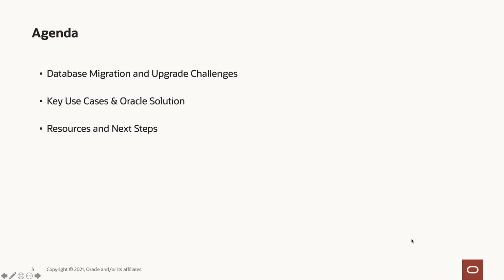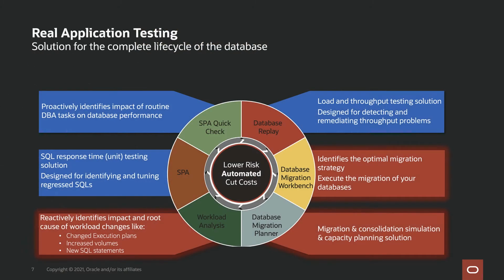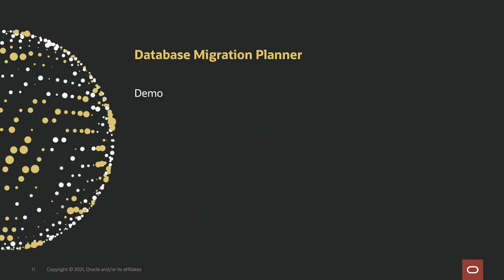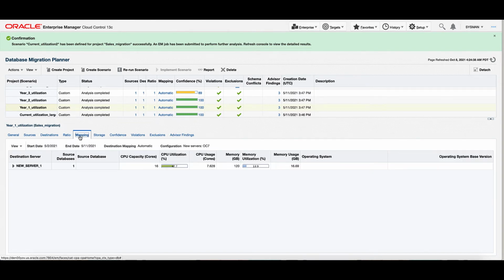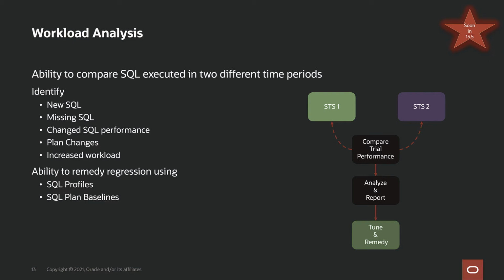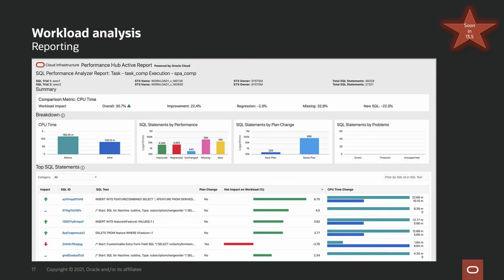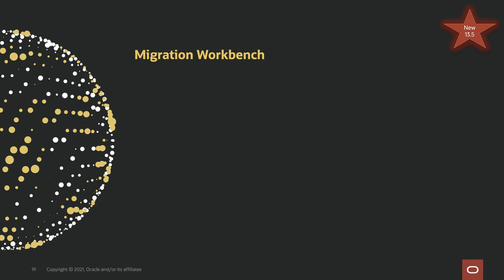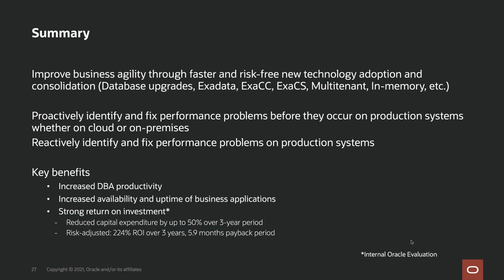Eliminate Risk When Migrating and Implementing Changes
A feature of Oracle Real Application Testing, Database Migration Workbench helps DBAs plan, implement, and validate when migrating databases. SQL Performance Analyzer and Database Replay help identify performance changes in production.